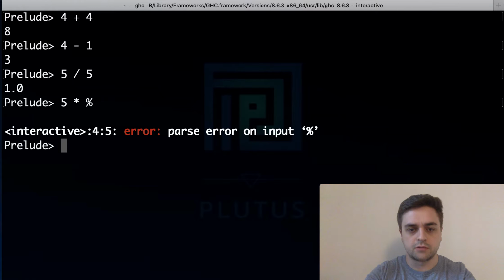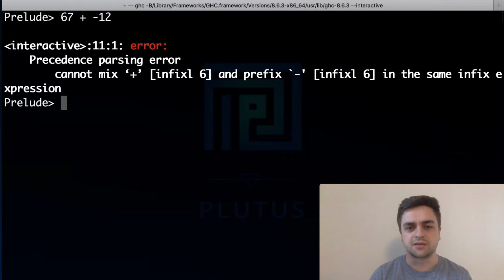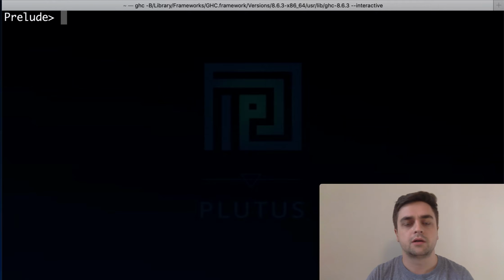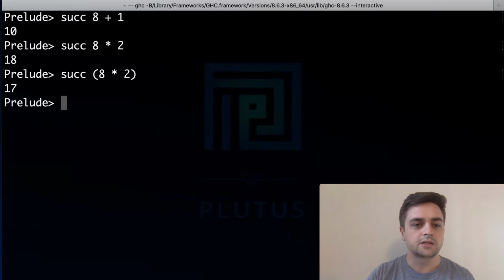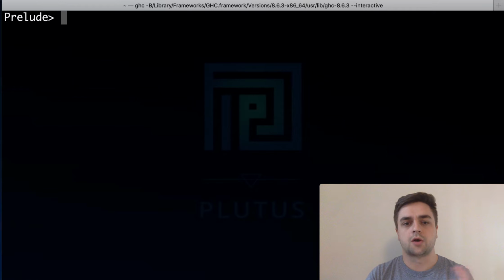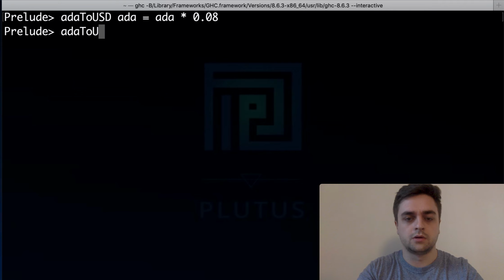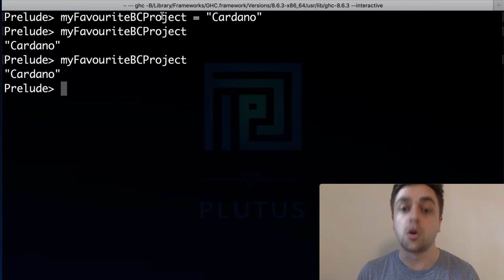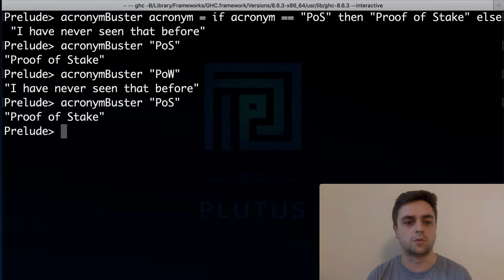P2P Haskell Tutorial 1 - The Basics and Your First Function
Thanks so much for taking the time to watch this video - I hope you learnt a lot and are keen to keep going along your path to Plutus!

As mentioned in the video, the content of this series on learning Haskell is based on the book Learn You a Haskell for Great Good! by Miran Lipovača which can be found